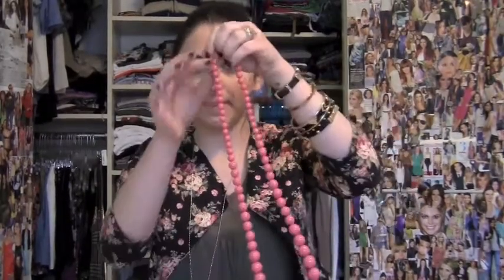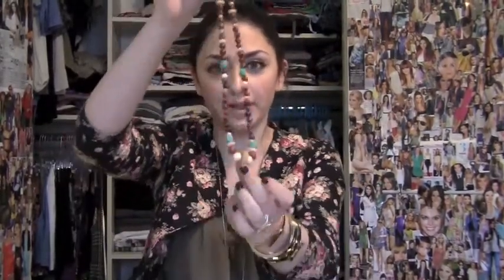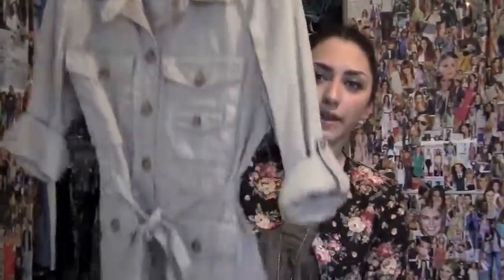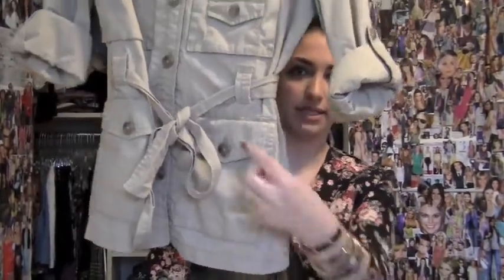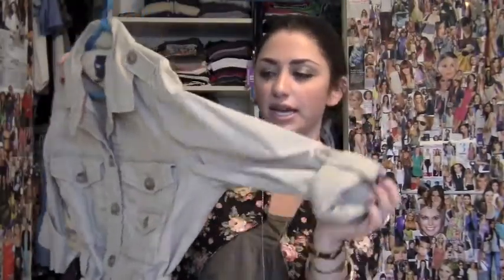Upcoming Trends!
Some of my favorite trends that I've been seeing on the runway and in magazines. This should help with some wearable ways to work the new trends into your everyday wardrobe!

1) Bright Colors (accessories)
-Essie's Pink Parka nail polish
-Anthropology pink beaded necklace
-American Eagle orange scarf

2)Global/Tribal (Khaki hues)
-Home-made necklaces (everything bought at Michael's craft store)
-Jewelmint gold sculpted rings
-Gap trench coat

3) Rock Glam (studs, red, lace)
-Essie's "Over the Top" nail polish
-Shopbop lace gloves
-Sam Edelmen black studded heels

All FTC information is stated on my homepage.